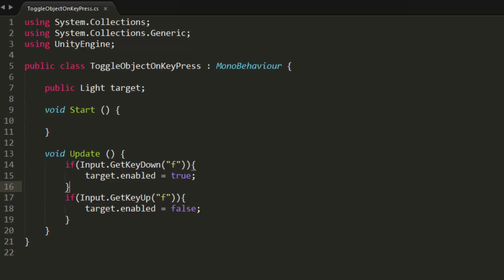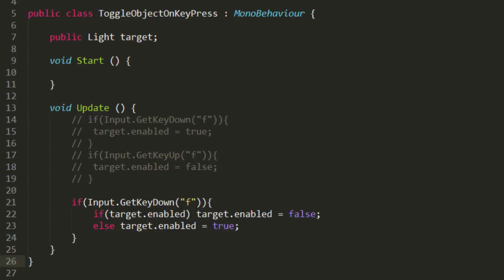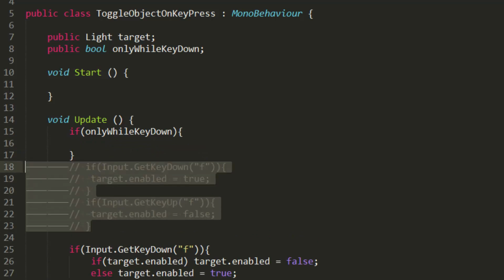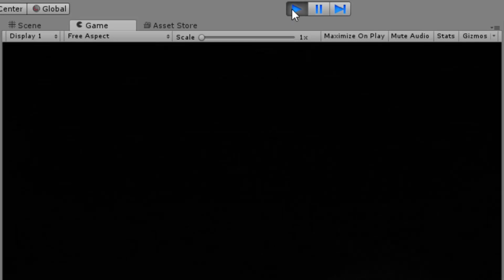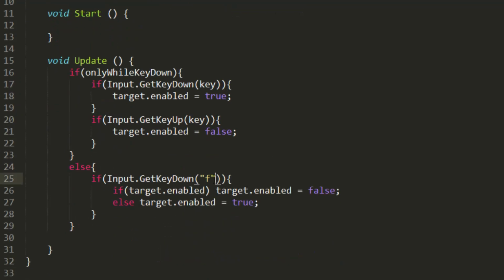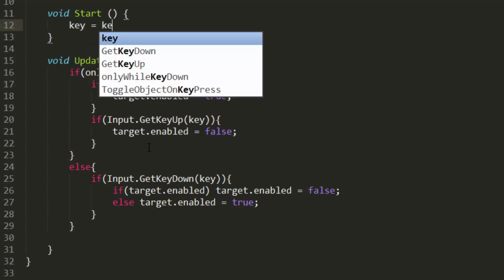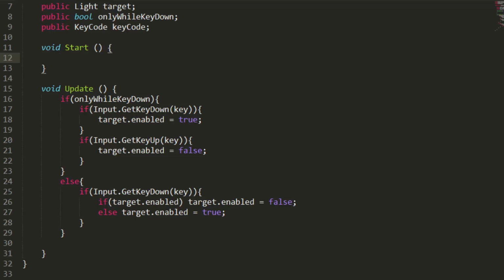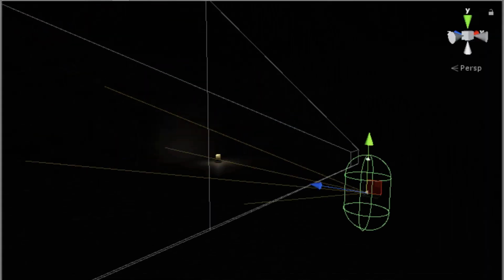Writing Versatile Code - Part 1